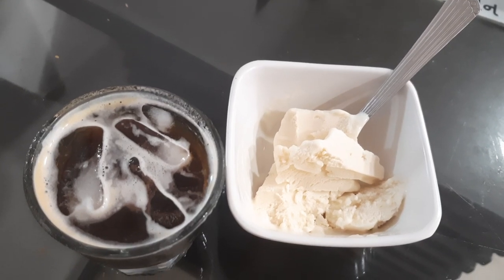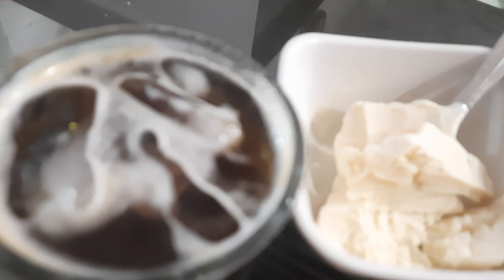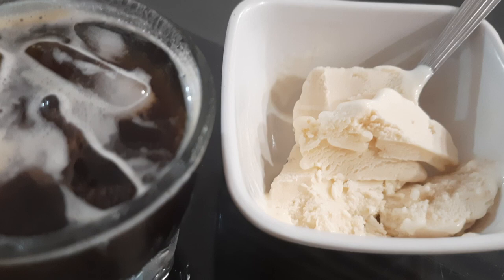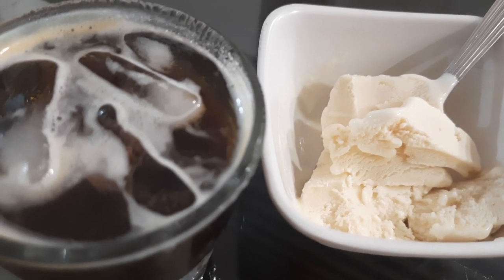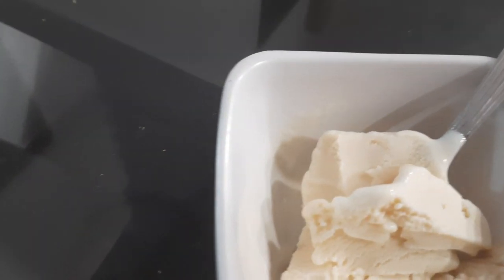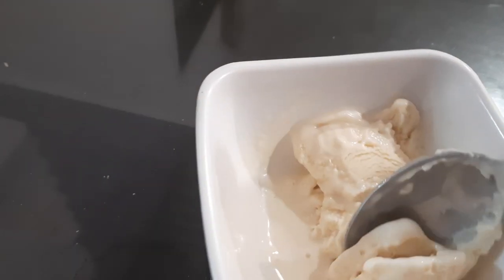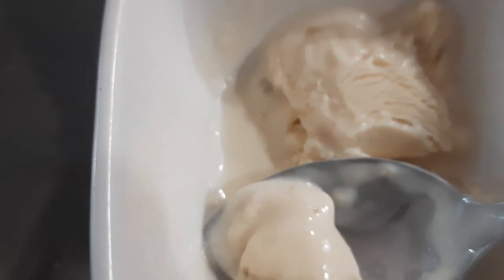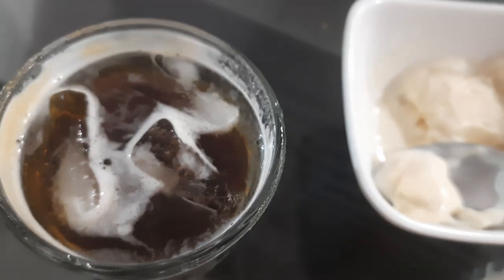Exploring the Ultimate Affogato Twist with Custard Apple Delight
When you don't wanna make an affogato, but you also wanna have an iced espresso with your dessert. Custard apples are an amazing fruit. I cannot even explain them to you. The outer layer is green and spotted black - it literally looks like Yoda. The insides are filled with oval black smooth seeds and the white pulp that's covering them is the sweet/tangy easy to chew and bite fruit. Imagine that in an ice cream form with accompanying espresso!

Read my articles on Sprudge Now, you can save 5% on every coffee related order by using code DHAVAL at end. You're welcome.